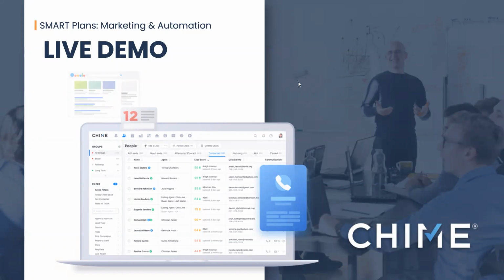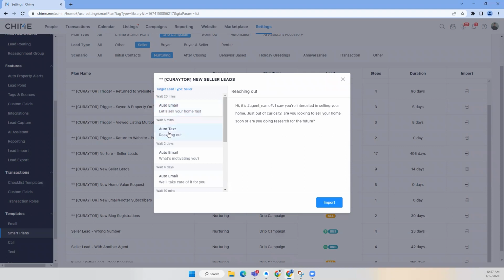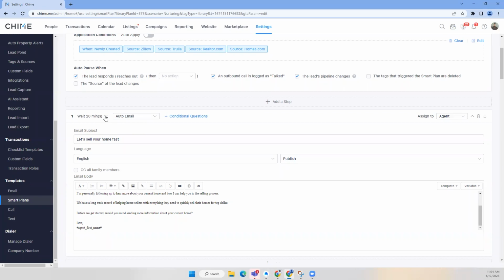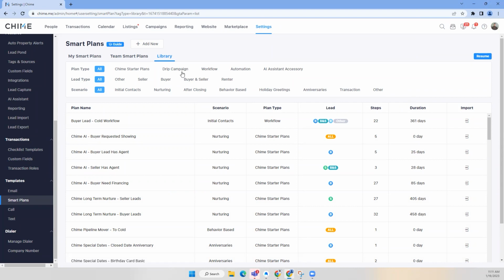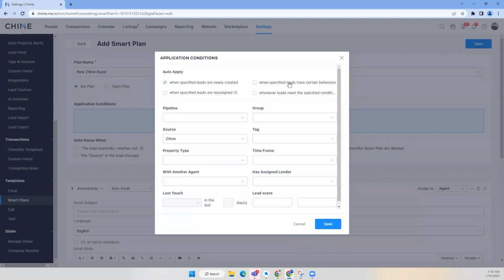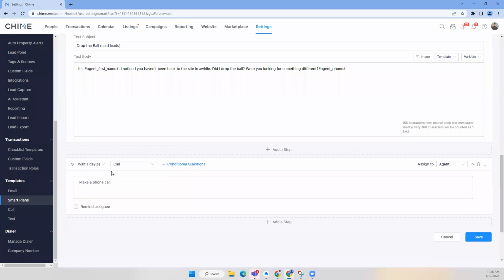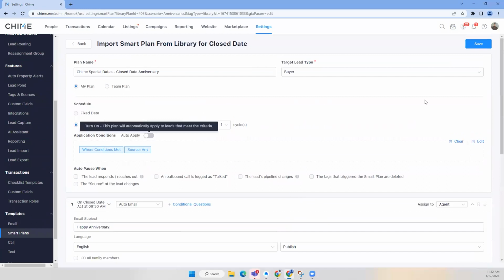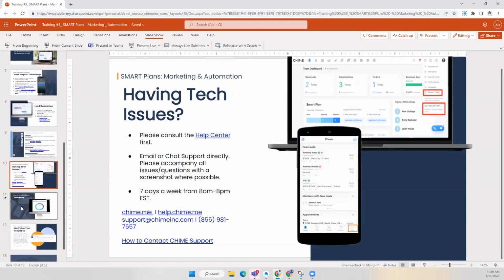Chime Training - Part 3 SMART Plans Marketing & Automation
Join us for an in-depth training on the Chime CRM! In this video, you'll learn everything you need to know about how to use the Chime CRM for Marketing & automation to boost your real estate business. From setting up your account to utilizing all the features the platform has to offer, our expert will guide you through the process step by step. Whether you're a seasoned pro or just starting out, this training will provide valuable insights that you can use to maximize your Chime CRM experience.

You'll learn about the powerful tools and features that Chime CRM offers, such as lead generation, follow-up automation, and robust reporting. Our expert will also show you how to use the platform to manage your contacts, communicate with leads, and close more deals. With Chime CRM, you'll have everything you need to streamline your business and take your real estate success to the next level.

Don't miss this opportunity to learn how to harness the full power of Chime CRM. Click the play button now and start your journey to real estate success!

Also, check out or socials